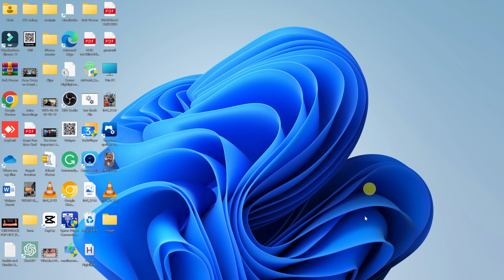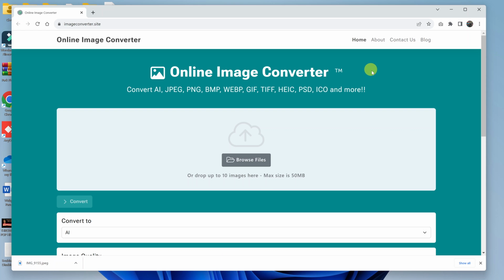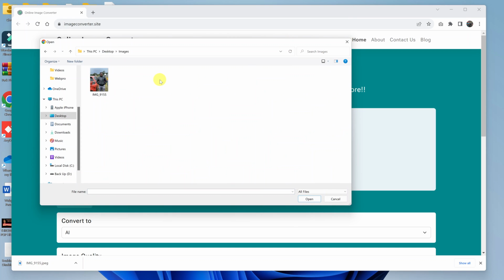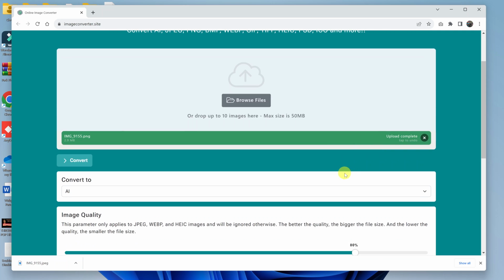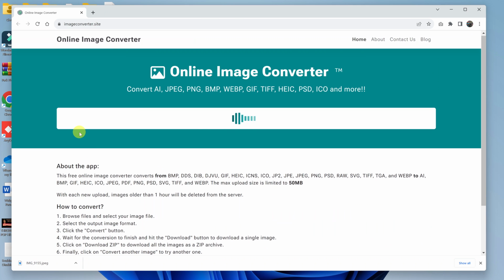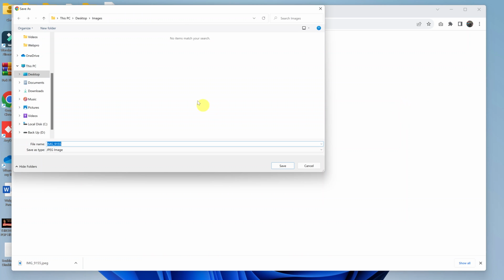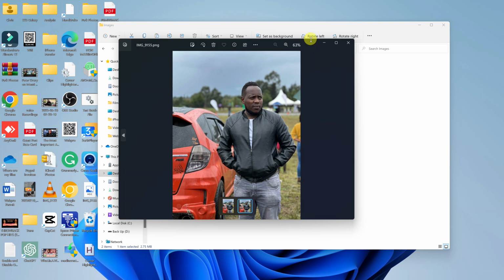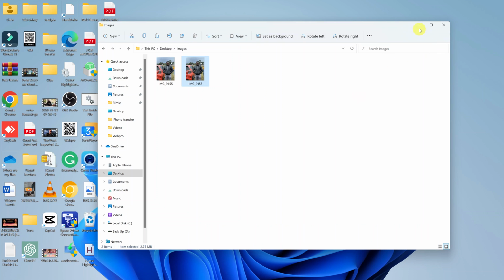How To Convert PNG To JPEG - Online Image Converter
Learn How To Convert PNG To JPEG using an online image converter. In this tutorial, we'll show you how to convert PNG images to JPEG format quickly and effortlessly.

JPEG (Joint Photographic Experts Group) and PNG (Portable Network Graphics) are both popular image formats, each with its unique advantages. While PNG is widely used for its lossless compression and transparency support, JPEG excels in providing high-quality images with smaller file sizes, making it more suitable for sharing and web optimization.

Converting images from PNG to JPEG can be a vital skill, especially when dealing with file size limitations, compatibility issues, or when you need to share your pictures on various platforms. Whether you're a beginner or an experienced tech enthusiast, our step-by-step tutorial will guide you how to convert PNG to JPEG online.

How To Convert PNG To JPEG

1. Open your favored browser and search for an online Image Converter.

2. Next tap on Browse Files. A window to your file explorer will open up.

3. Simply locate your PNG image and tap on open.

4. Once your upload is done, scroll down and under Convert To select the format you want your PNG to  be converted.

5. In this case choose JPEG.

6. You should see Image Quality. This is where you can modify the resolution quality of your image.

7.  Tap on convert. It should take a few seconds for it to finish. You will see your new image.

8 Click on Download. It will open your file explorer. Simply select where you want your new JPEG to go and click on Save.

Galaxy S23 Ultra DUAL SIM 256GB 8GB Phantom Black:

Cell Phone Tripod Adapter